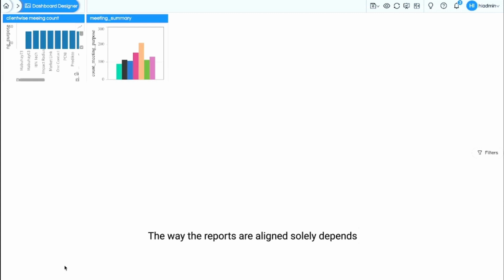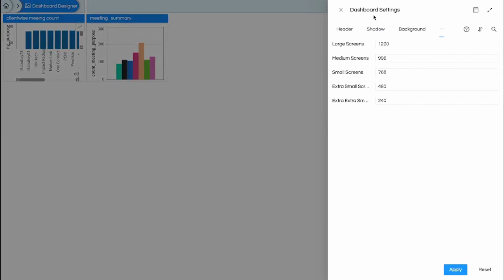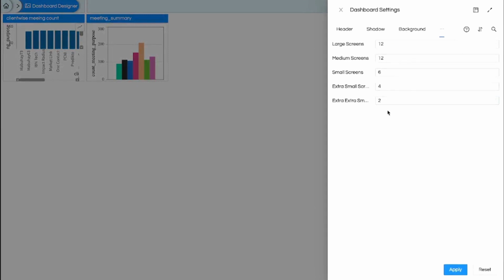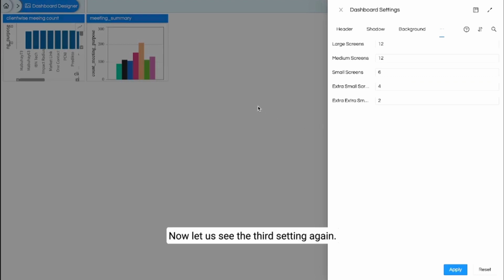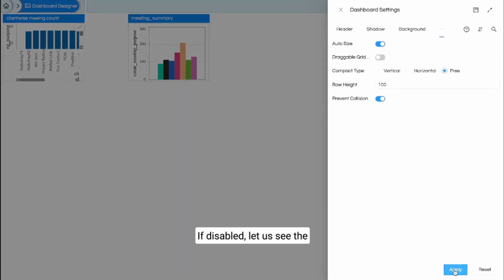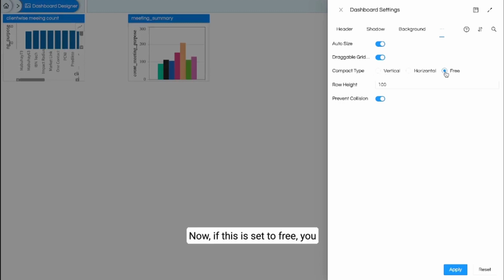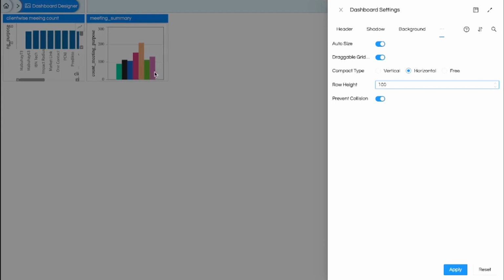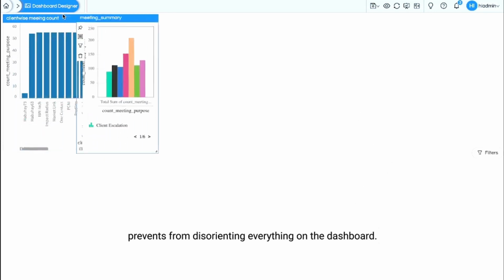(Old Version) Various Grid Level settings in Helical Insight | New video in Description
This tutorial is based on the Old Version.

One of the most commonly used charting option of Open source BI product Helical Insight are Axis charts. These axis charts includes line chart, area chart, bar chart, point chart, bubble chart, stacked chart, percentage stacked chart etc.

Axis chart customization option allows various kind of configurations for X axis and Y axis like enable or disable grid lines, rotate ticks, tick color, tick size, synchronize in case of combine chart of Grid Charts option.

In this training video we are going to cover how to use such axis chart properties options.